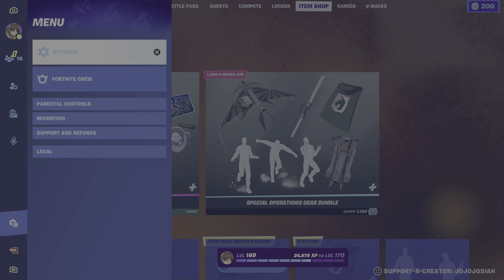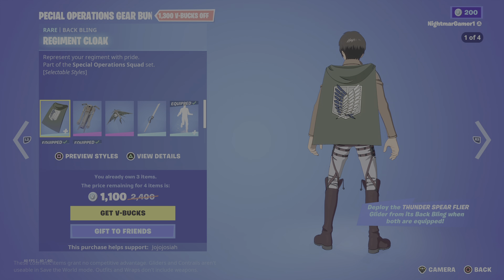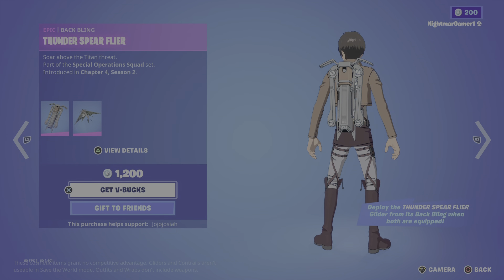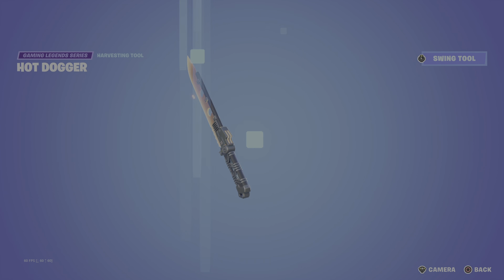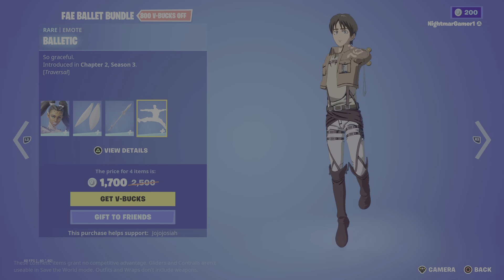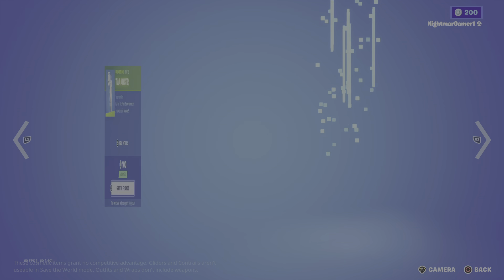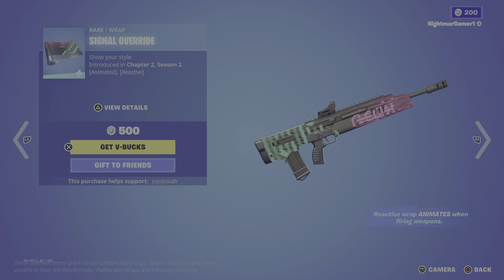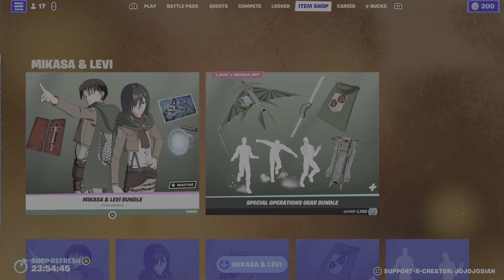Fortnite item shop april 11 2023, New AOT skins + star team is back